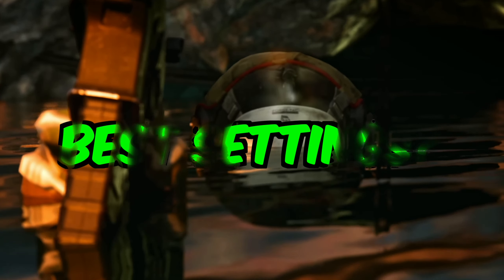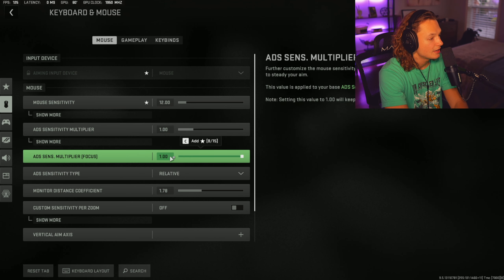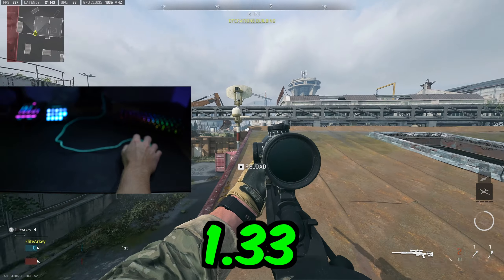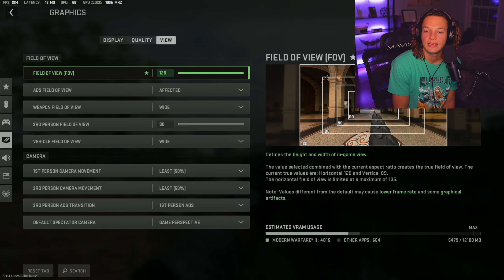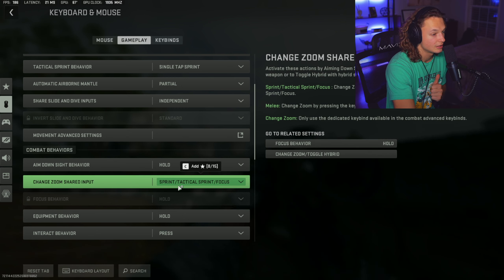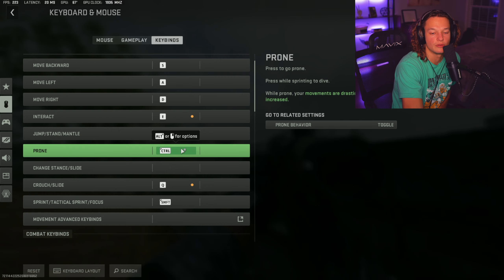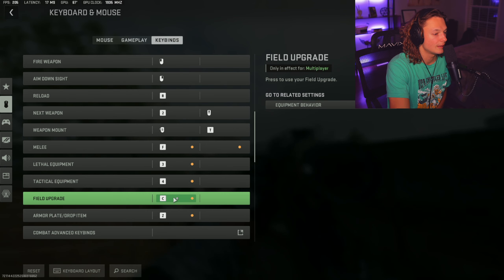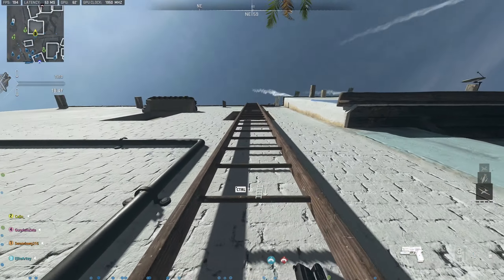BEST MW2/WARZONE 2.0 KEYBINDS - Mouse & Keyboard SETTINGS FULL GUIDE + EXTRA (MUST TRY!)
BEST MW2 KEYBINDS - Mouse & Keyboard SETTINGS FULL GUIDE + EXTRA (MUST TRY!)

Elite Archetype: BEST Mouse and Keyboard Keybinds for PC Gaming

Peripherals:
- Keyboard: Steel Series Apex Pro TKL
- Mouse: Final Mouse Ninja Air58

0:00 - Best MW2 KEYBINDS
0:10 - What will you need?
0:28 - Lets get started...
0:36 - Best mouse DPI
0:50 - The BEST Mouse Sensitivity is...
1:36 - Monitor Distant Coefficient EXPLAINED!
4:20 - FOV + weapon view
5:14 - Gameplay Settings
6:40 - Main Movement & Weapon Keybinds
8:48 - Voice Audio (optional)
9:11 - Other Keybinds